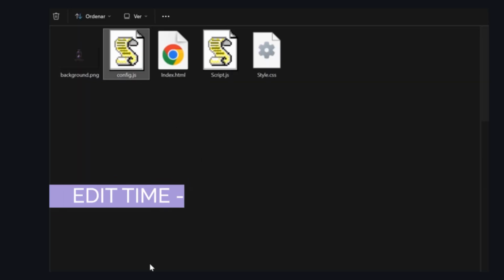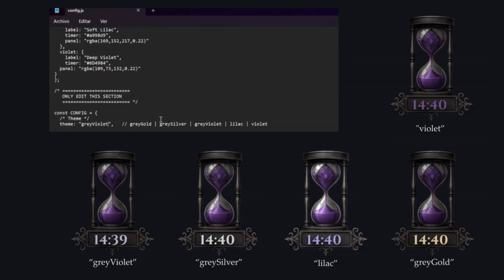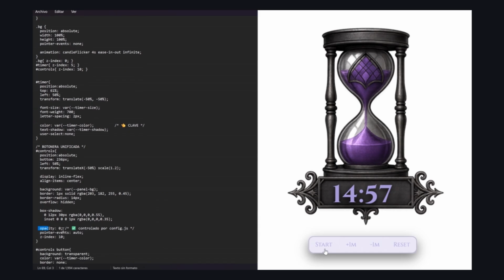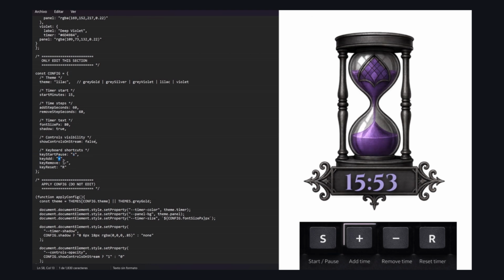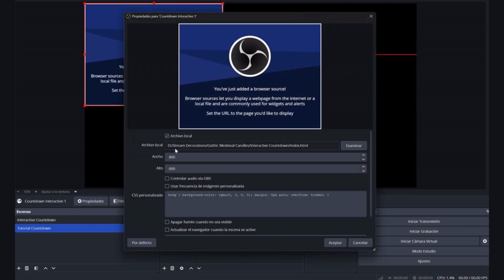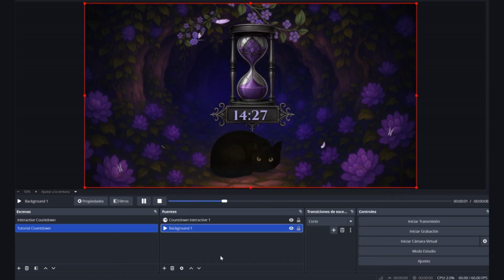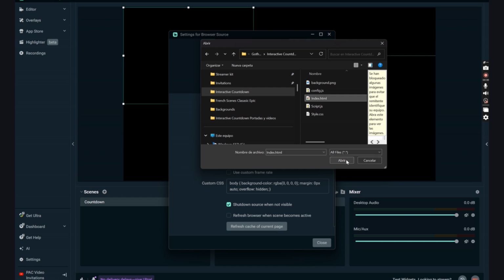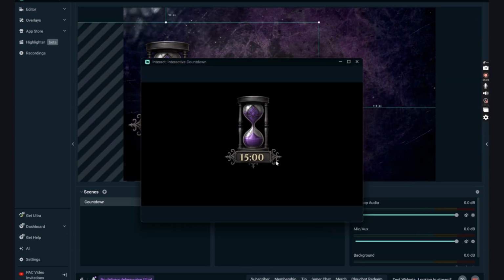Tutorial - Interactive Countdown Html + Css | OBS & Streamlabs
This video explains how to set up and use the Interactive Countdown from my shop.

You’ll learn how to:

* Test the countdown files
* Change the starting time
* Switch between color themes
* Show or hide the control buttons
* Customize keyboard shortcuts
* Use the countdown in OBS Studio and Streamlabs Desktop
* This tutorial is designed to be simple and beginner friendly.

Thank you for your support, and enjoy using the countdown!

— Ana C.